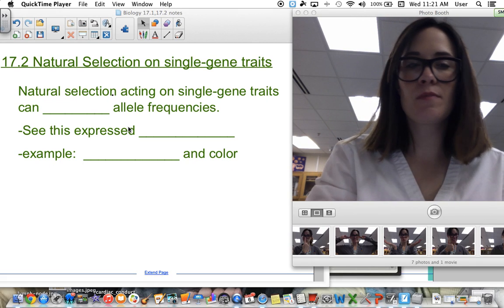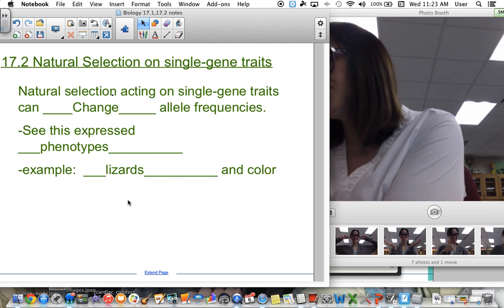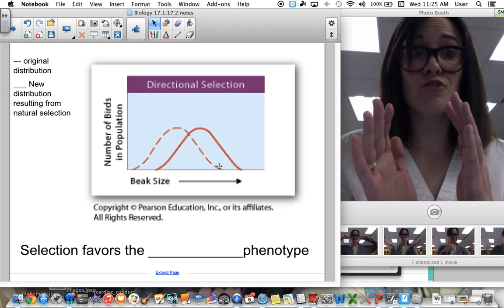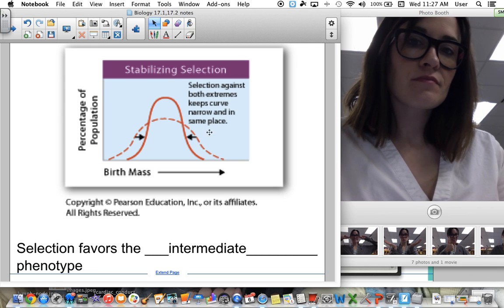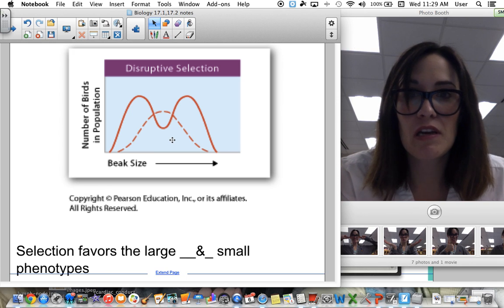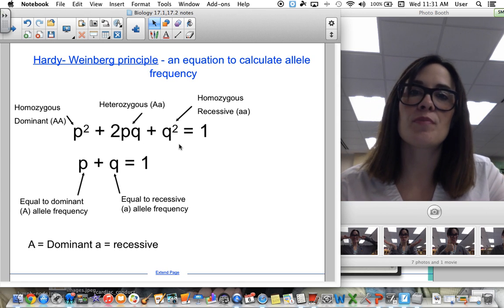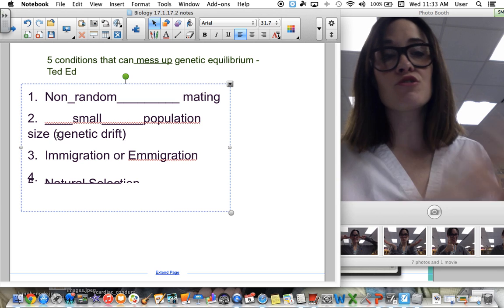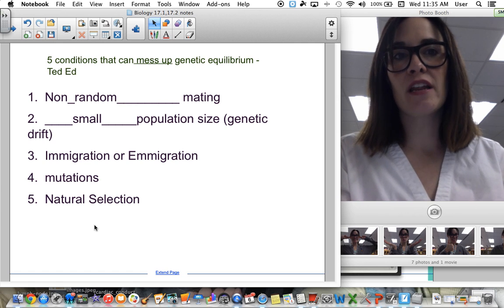Biology 17.2 notes